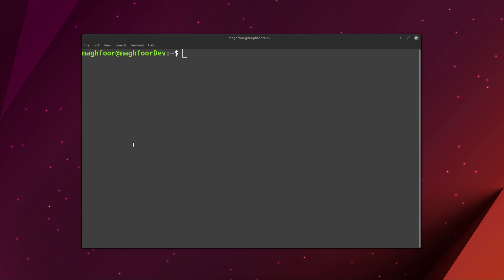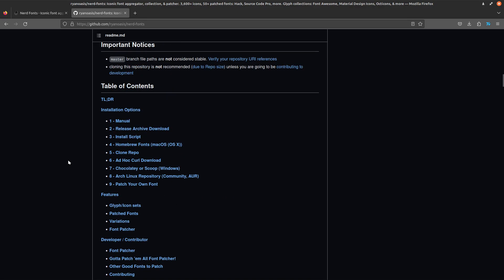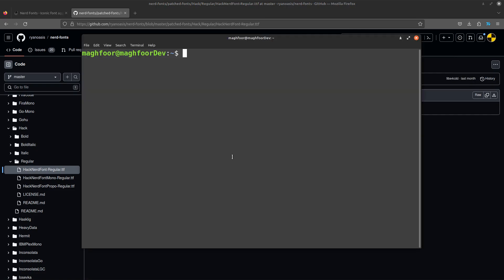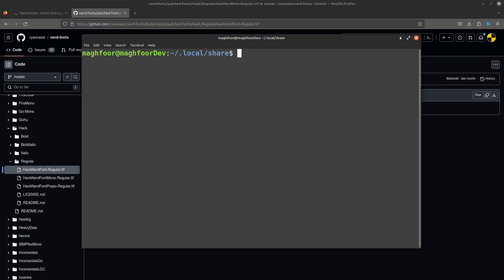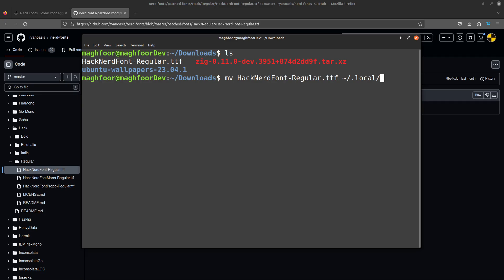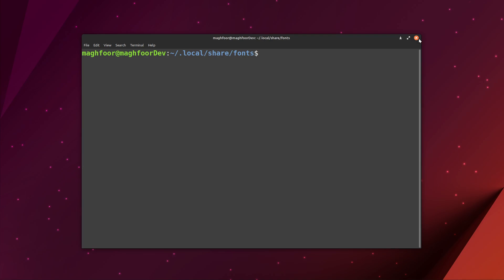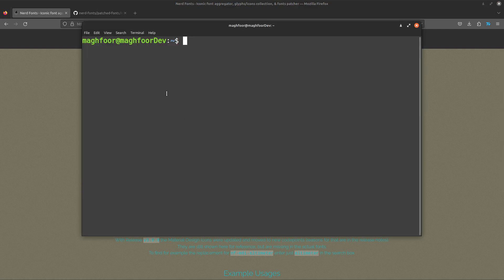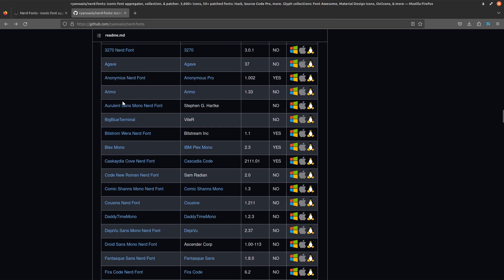Installing Nerd Fonts on Linux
In this video I show how you can install nerd fonts on Linux in the simplest possible way.